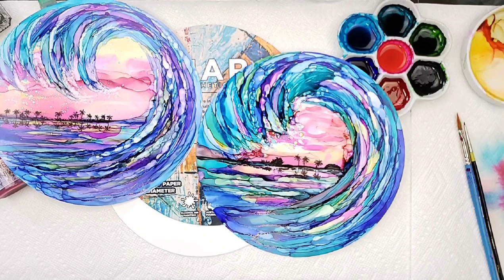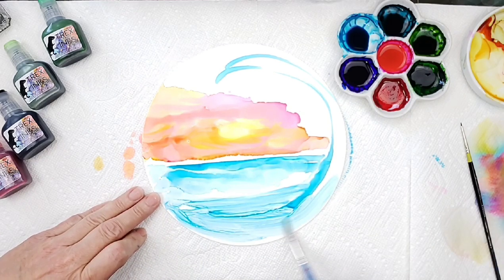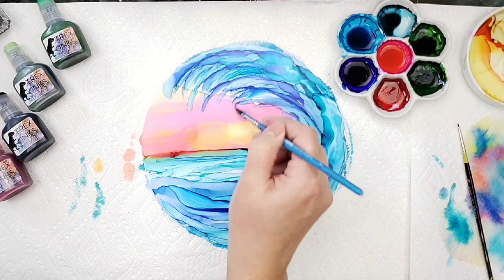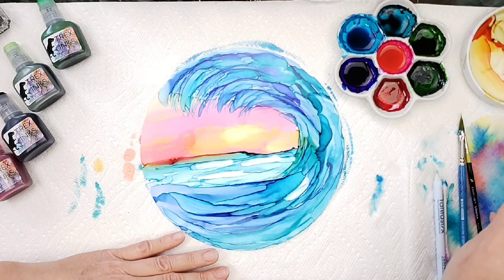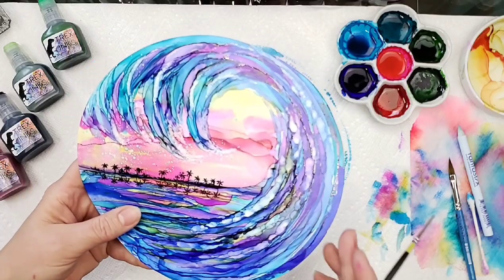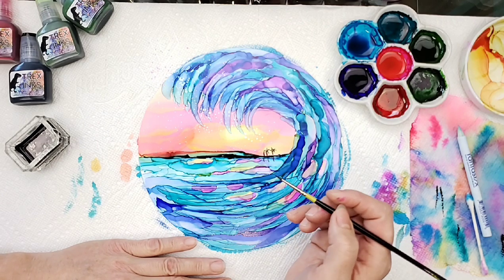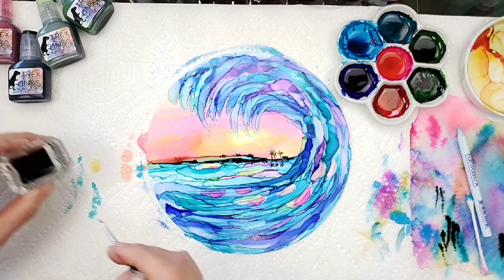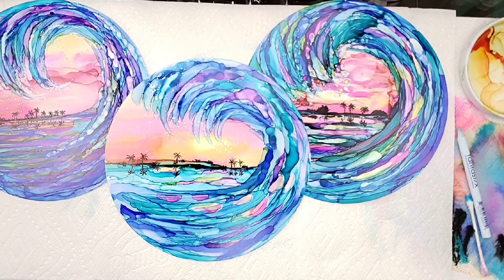How to Paint an Ocean Wave with Alcohol Ink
It should be pretty clear by now that I am obsessed with the ocean. I've been playing around with TREX Inks lately, I love the color saturation on them, and decided to use them painting my favorite thing. With TREX Inks you're not going to want to use the Varnish spray and UV Resistant Clear spray from Krylon as it may make it spot or distort the image, instead you're going to want to use Krylon UV Archival varnish spray to seal it.

Materials:

INK: TREX INKS Glacier Blue, Tidal Tea, Sunshine Yellow, Dragonfruit Pink, Deep Sea Blue.

NARA synthetic art paper
Alcohol 99%
Pointed Filbert brush
Spotter brush

Make sure to do all your art activities in a well ventilated area. Always seal your artwork with Varnish spray and UV Resistant Clear spray. If using TREX ink use Krylon UV Archival varnish spray which I have since switched to avoid spotting with the TREX ink.